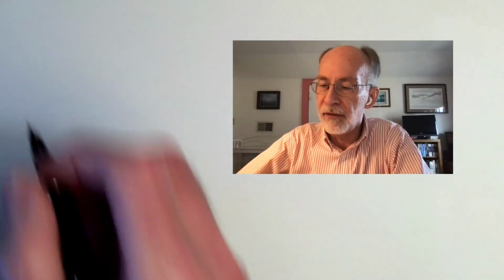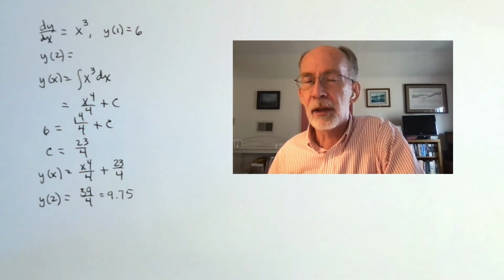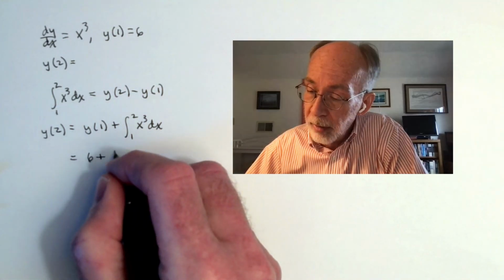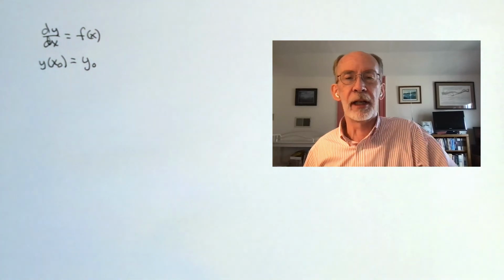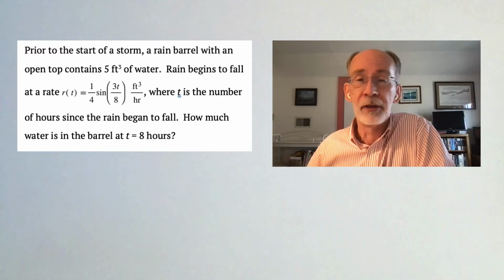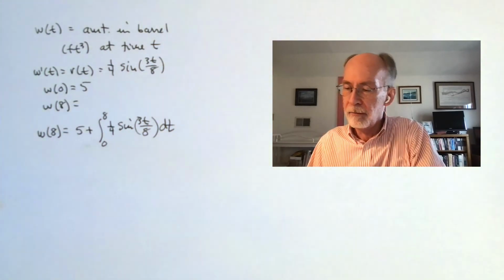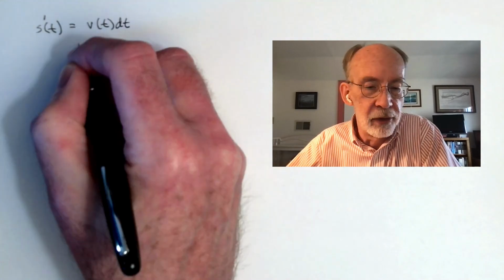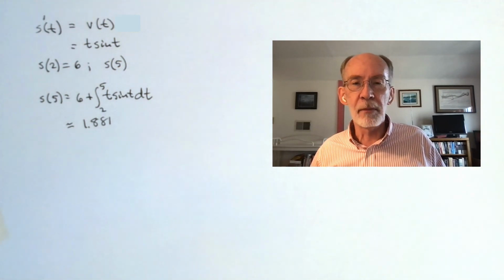Initial Value Problems and the Fundamental Theorem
Discusses a method of approaching initial value problems using definite integrals and the Fundamental Theorem to enable calculator-based solutions.

Chapters:
0:00 Introduction
0:45 Method 1
2:30 Method 2
5:16 Formula
6:43 Accumulation Application
9:55 Motion Application